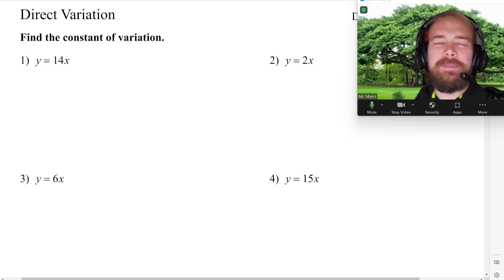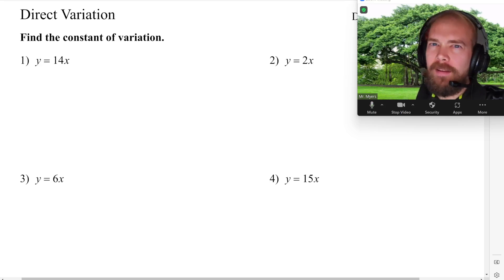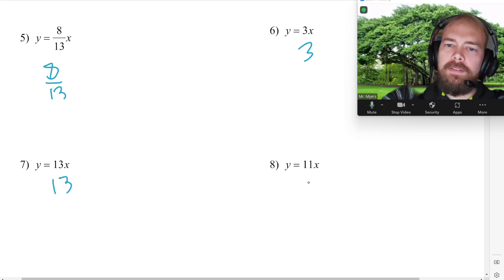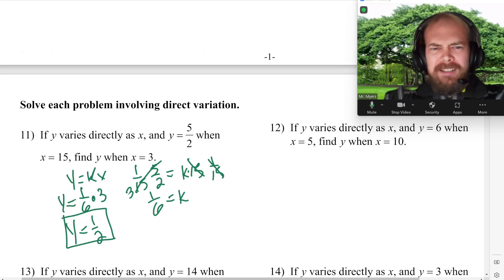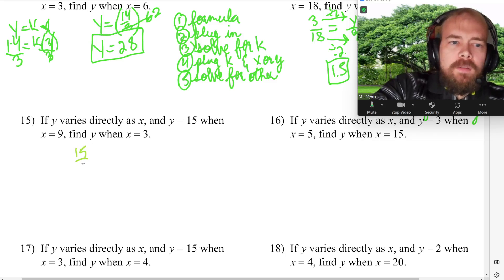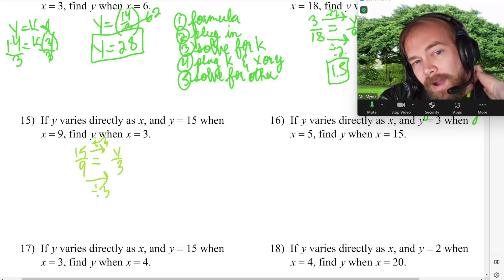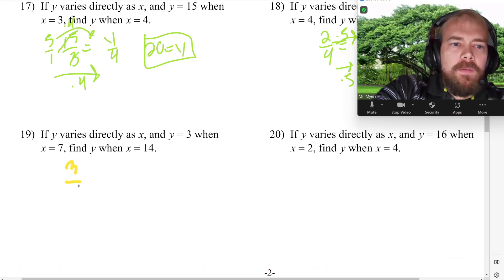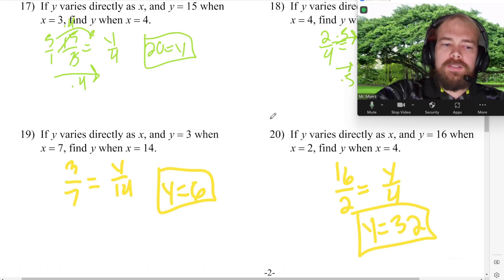Direct Variation- Algebra 1 Kuta Worksheet Series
This video is part of a series on worksheets for Algebra 1. Many teachers like to assign Kuta worksheets, because they are easily accessible and have the answers included- so in these videos I explain not just the answers, but how to do each problem step by step, and sometimes using several different methods so you can find a way that suits how you learn.